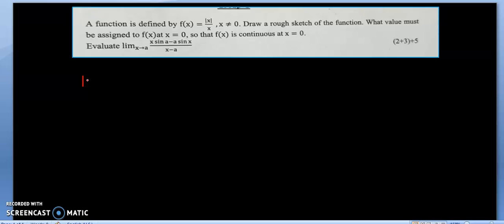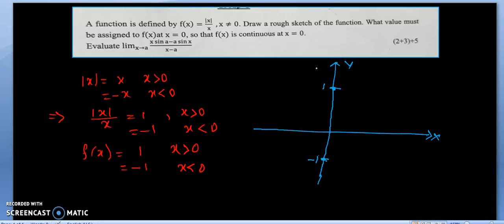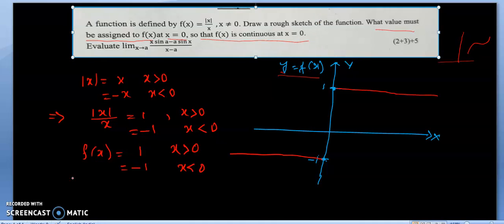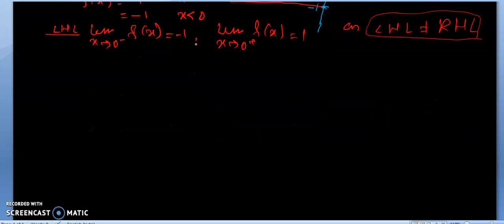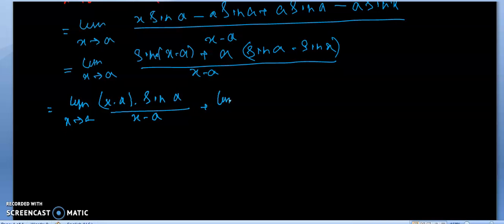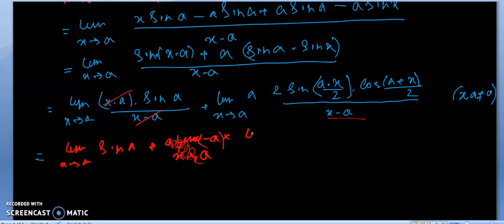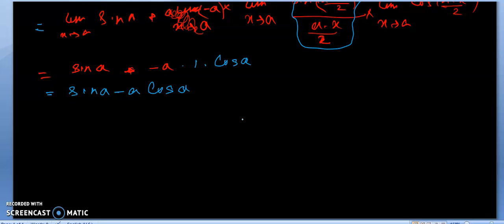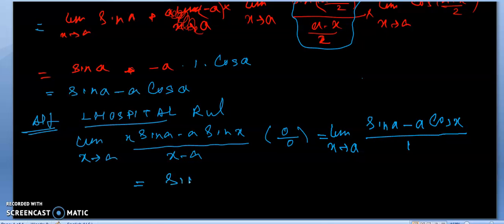The function f (x) =|/x (x not equals to 0 ) is not continuous at x=0